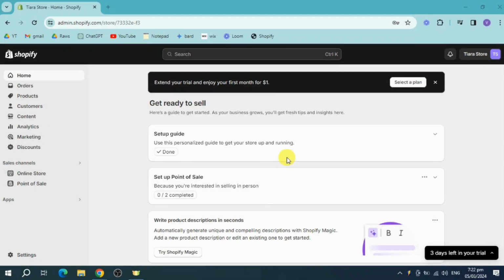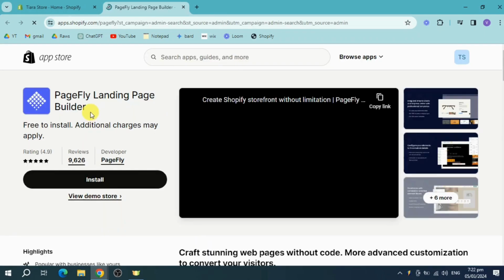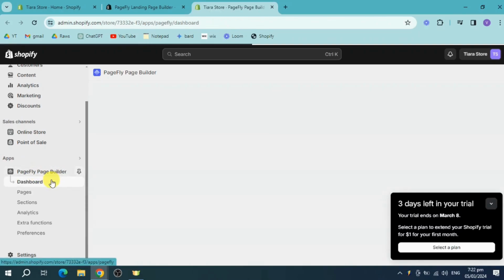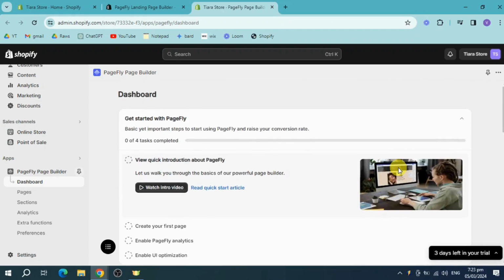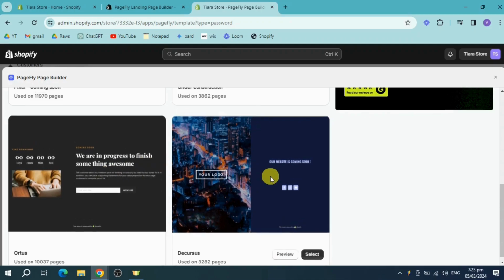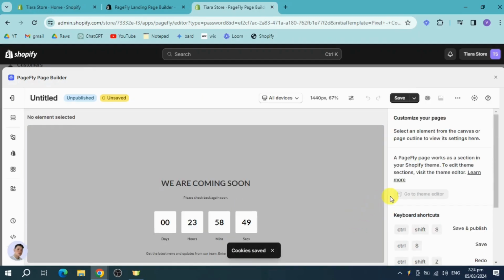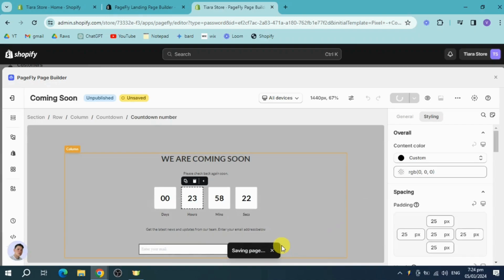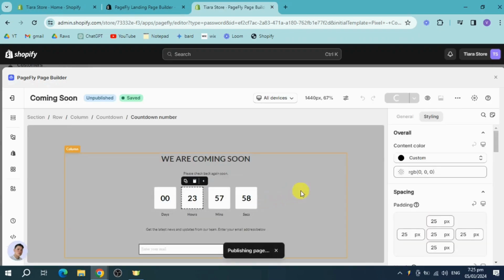How to Set Up Shopify Coming Soon Page (update) | Shopify Tutorial (2027)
In this video I show you how to make a coming soon page in Shopify. I show you everything that you need to learn about this software.

Chapters: